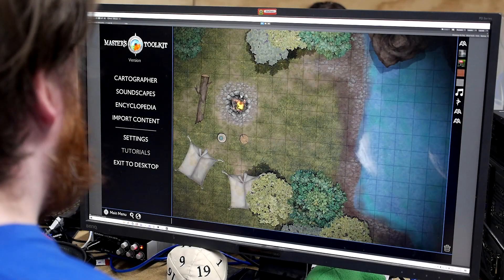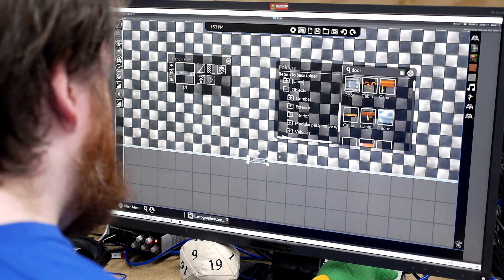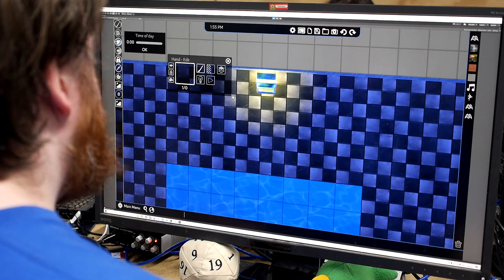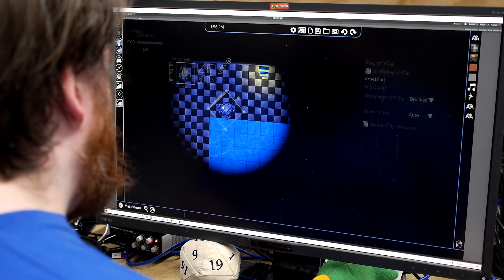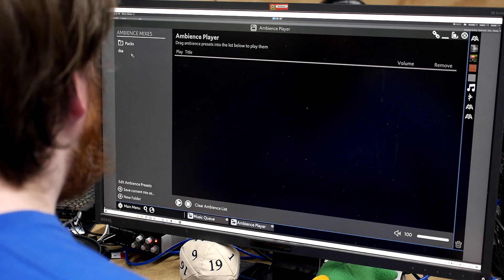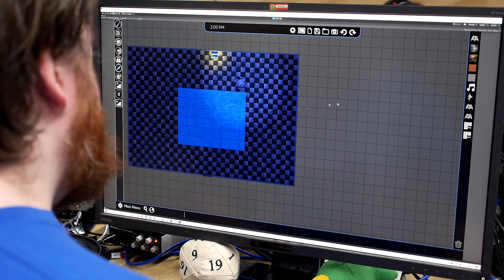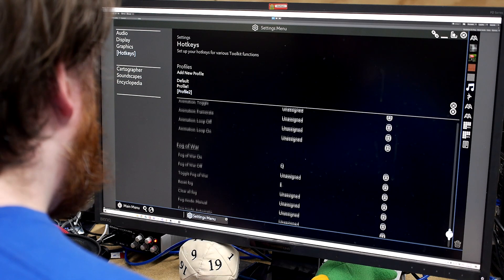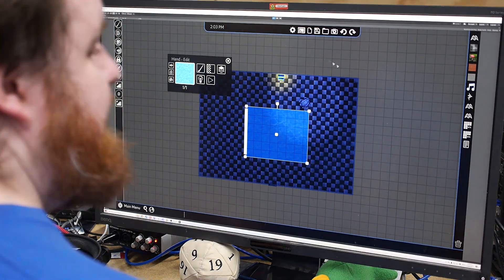Arkenforge - The (new) Master's Toolkit feature sneak peek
Nathan's walkthrough of the soon releasing new Master's Toolkit at Conquest convention.

Timestamps
00:00:00 Intro
00:00:15 Cartographer
00:04:10 Fog of war
00:05:30 Soundscape module
00:07:50 Encyclopedia - notes and campaign management
00:09:00 Hotkeys